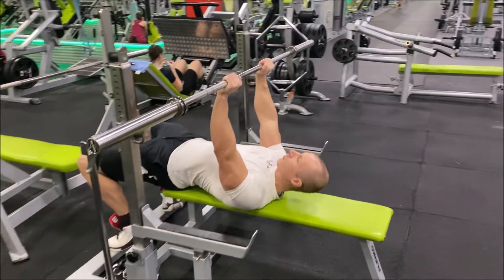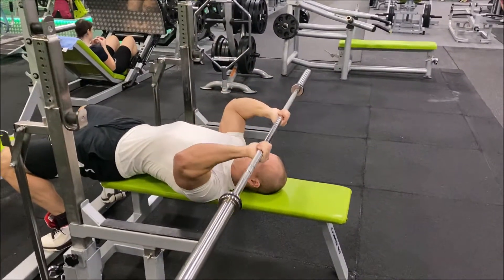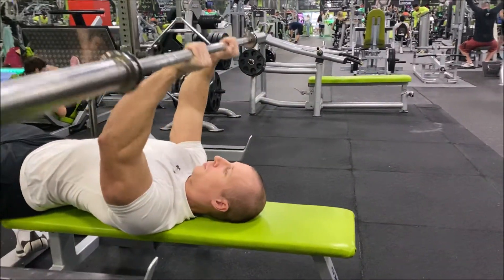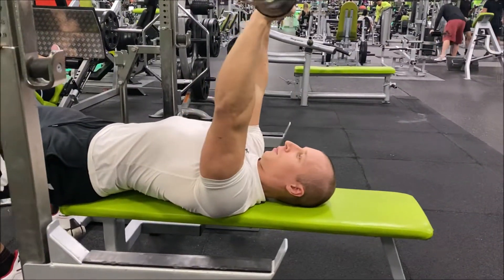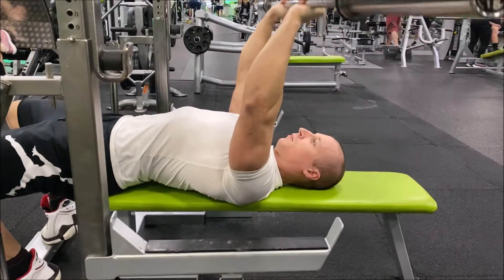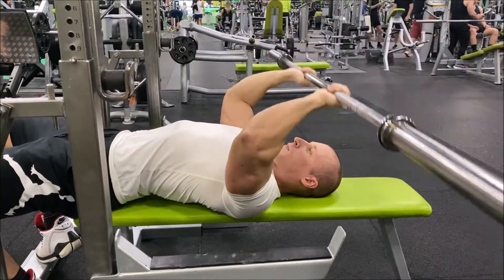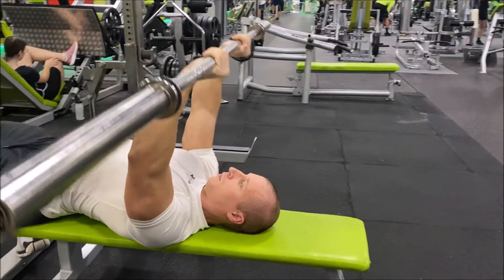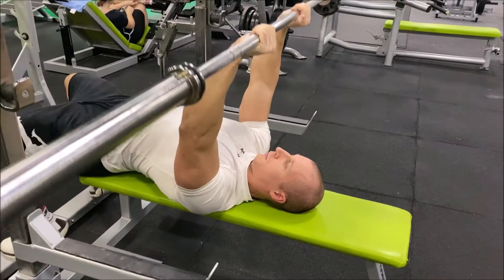How to do the Skullcrusher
In this video a personal trainer shows you How to do the Skullcrusher